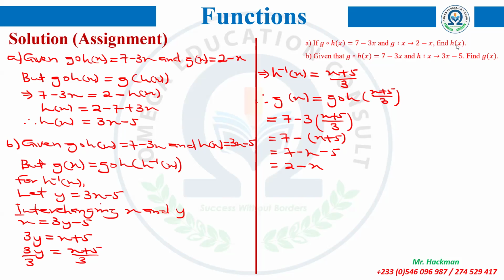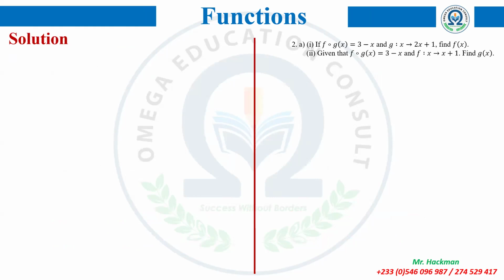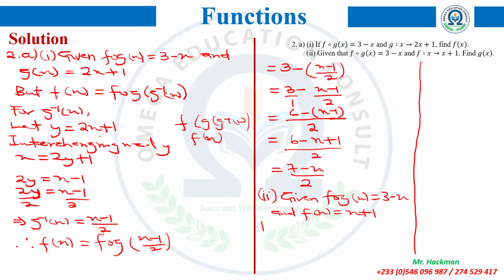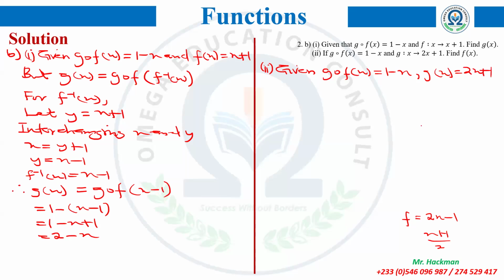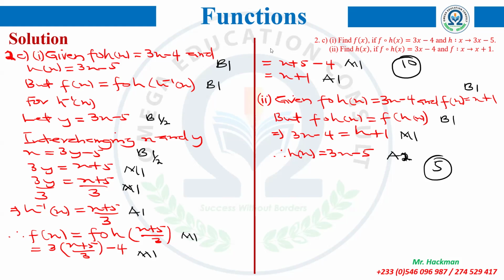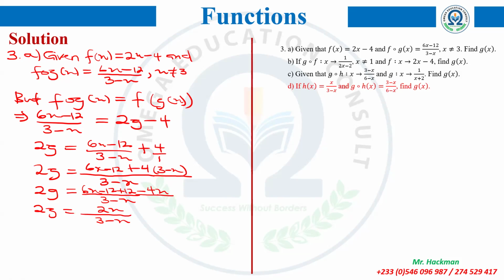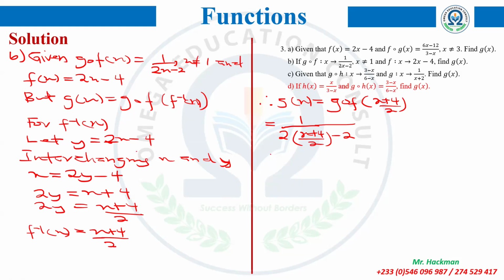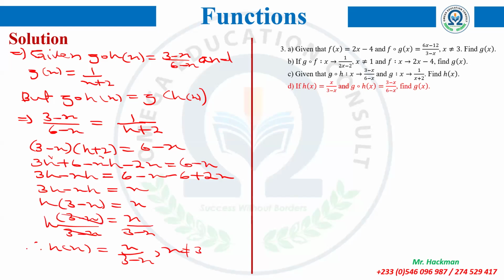FUNCTIONS: Lesson 5| Composition of functions cont'd